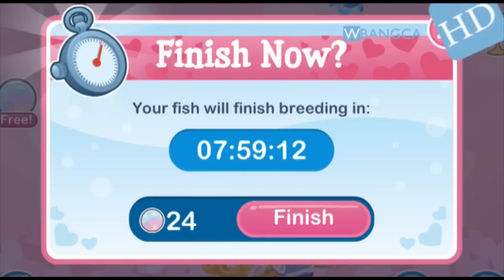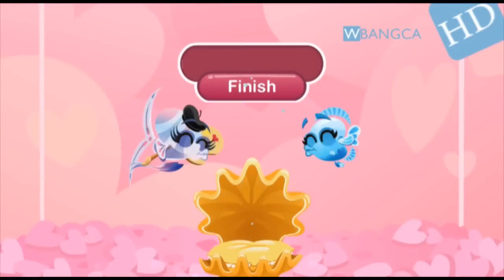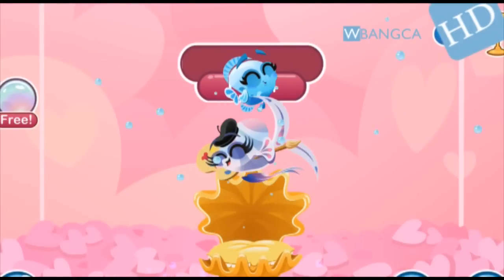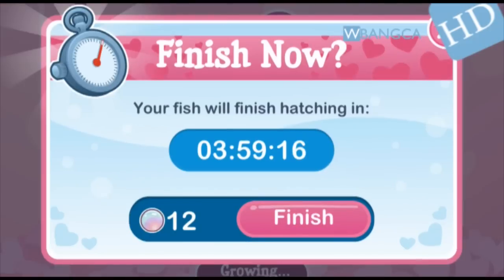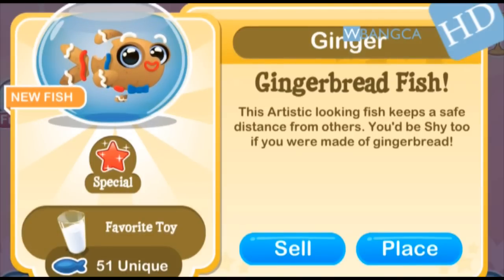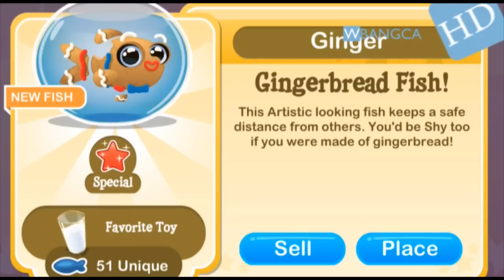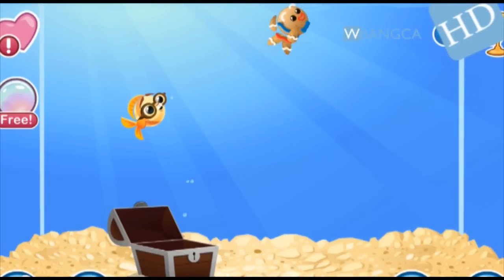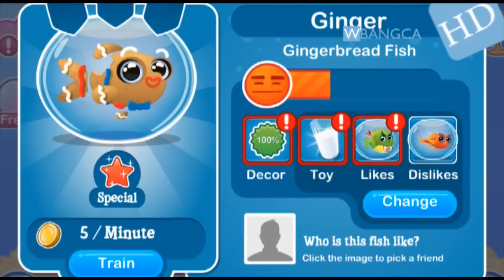How to breed Gingerbread Fish in Fish with Attitude! WBANGCAHD! [LIMITED EDITION]